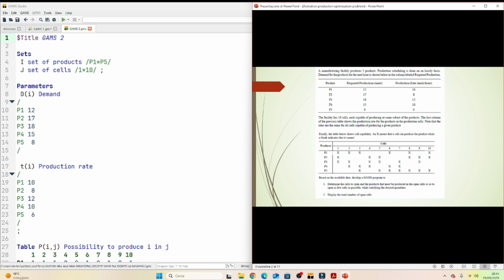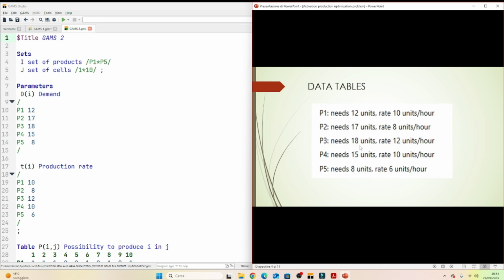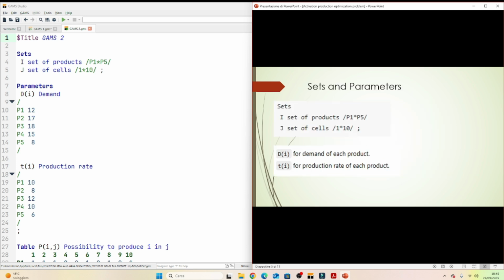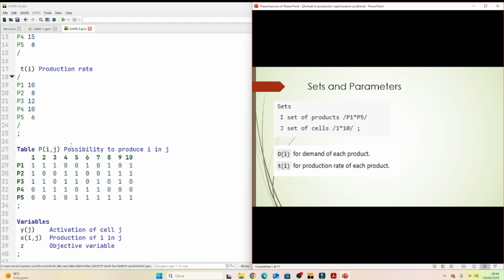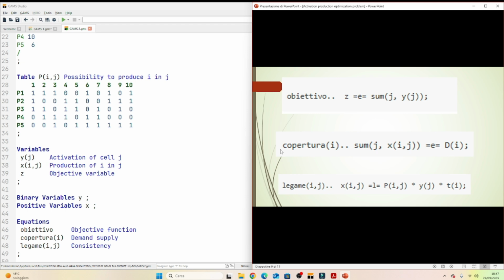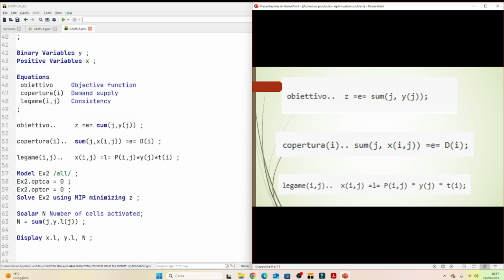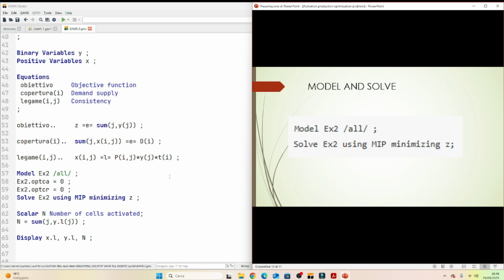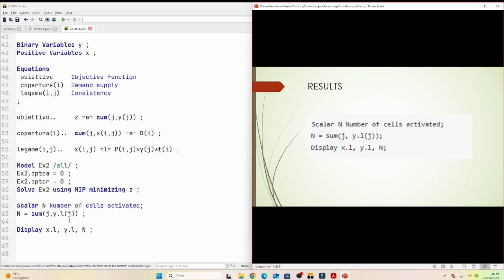Activation Problems in GAMS | Facility Activation Optimization Explained Step by Step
In this video, I solve an activation optimization problem using GAMS.
The goal is to decide which production cells to open and how much to produce in each one, while minimizing the number of active cells and satisfying all demand.

We cover step by step:

Defining sets, parameters, and demand/capacity data

Building binary activation variables for cells

Linking production with cell activation

Formulating the demand satisfaction constraints

Writing the objective function to minimize active cells

Solving the model and interpreting results

This is a classic activation problem in management engineering and operations research, explained clearly and practically for students and practitioners.